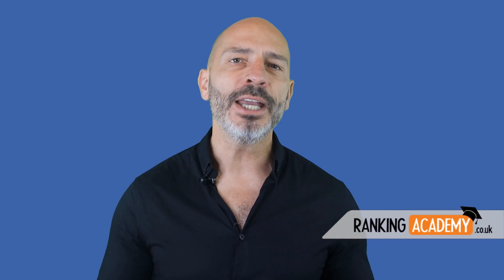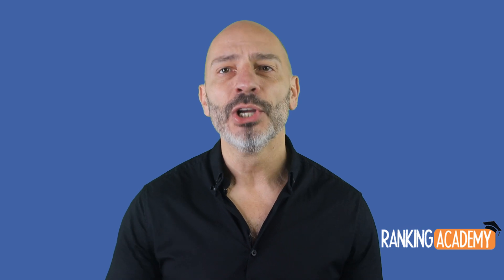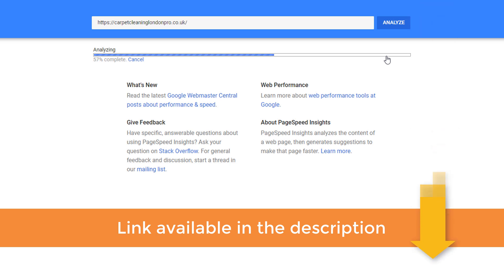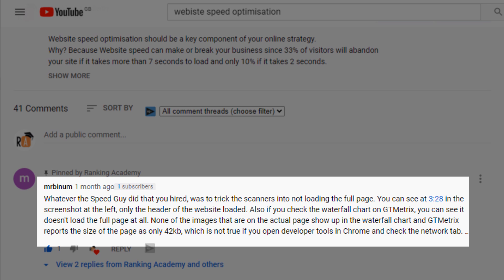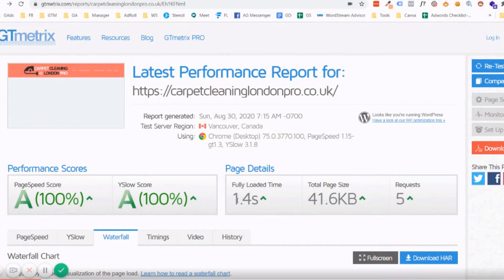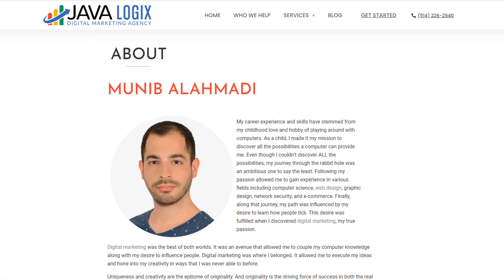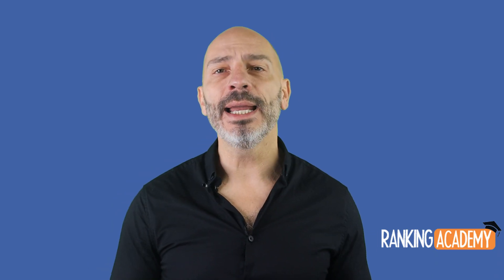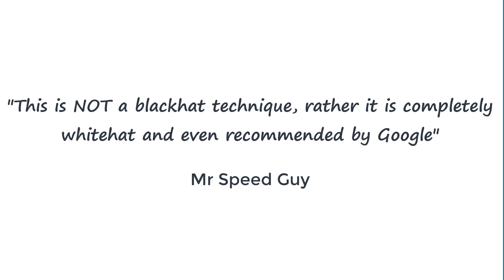Website Speed Optimization – OMG! I Got Scammed!!!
Website speed optimization is becoming a very hot topic for all website owners. Running a slow website will impact not only overall user experience but also your google rankings since speed is a ranking factor.
Unfortunately, some unscrupulous people will take advantage of the situation and promise to optimize your site speed to the max, sadly they are not genuine.
In this video I am showing you how I was a the victim of one of those so called website speed optimization experts, and how you can avoid falling into their hands.

⚡ Website speed tools
○ Google Page Speed Insights: